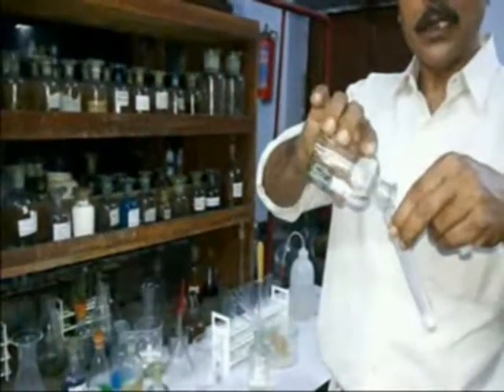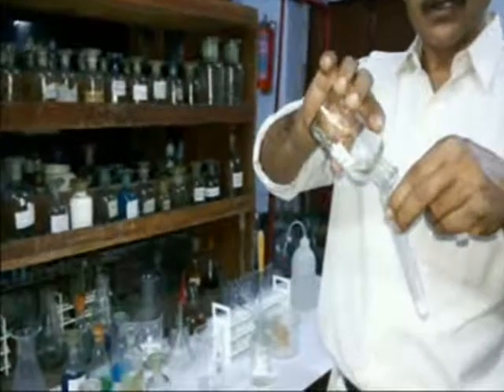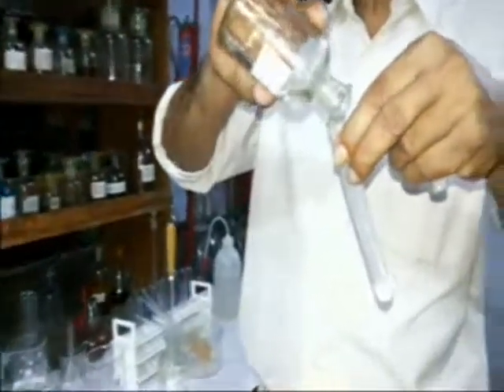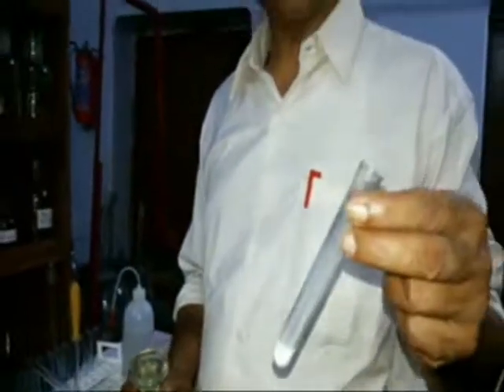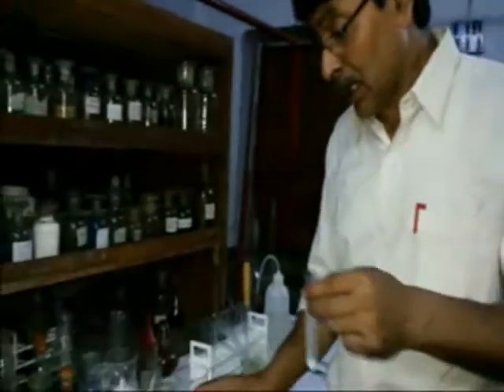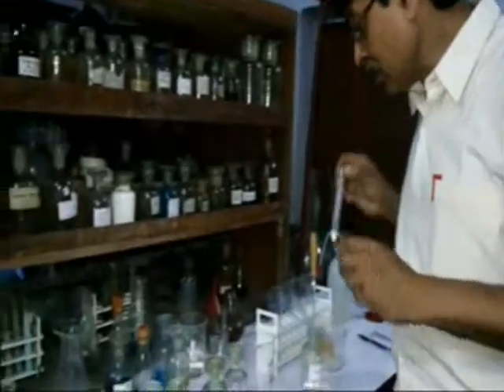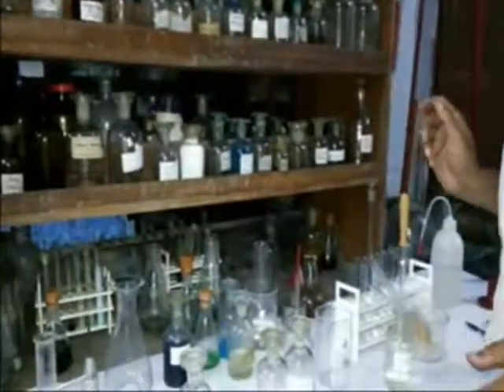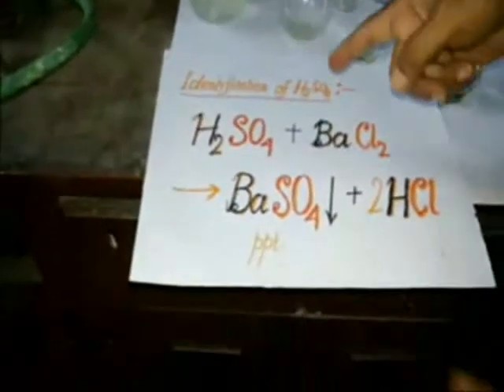School Chemistry: Expt.on the Identification of Sulfuric Acid - Dr.Amal K Kumar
In this School Chemistry video, a detailed laboratory experiment on the identification of H2SO4 is shown. Among the 3 common lab acids (HCl, HNO3 & H2SO4) only sulfuric acid gives a white ppt.of BaSO4 (which is insoluble in aq. HCl) on addition of aq.BaCl2 in it.It is to be noted that an aq. solution of CO2 i.e., carbonic acid (H2CO3) is also given white ppt.(BaCO3) with aq. BaCl2, but the ppt. dissolves with effervecence of CO2 on adding aq. HCl.
NOTE: Don't add water into conc. sulfuric acid, instead add conc. H2SO4 very slowly into much water. Equation of the reaction :
H2SO4 + BaCl2 = BaSO4 (white ppt.) + 2 HCl